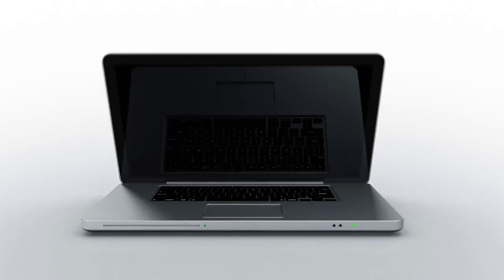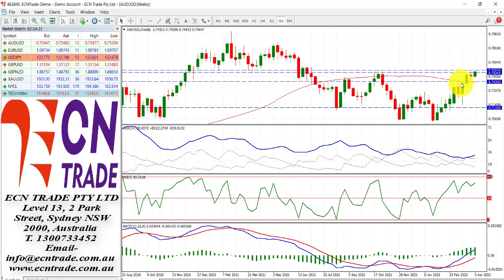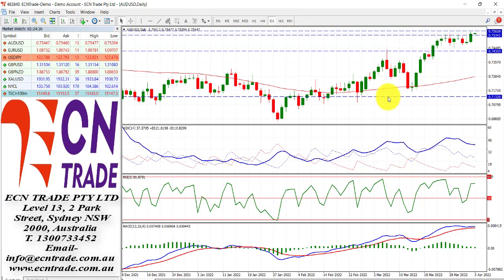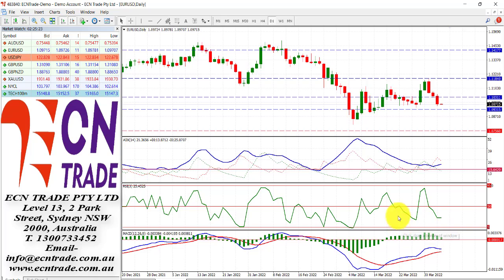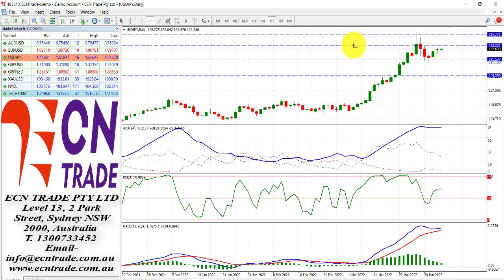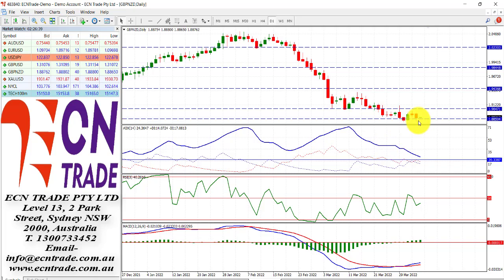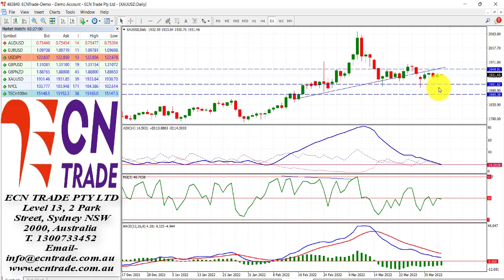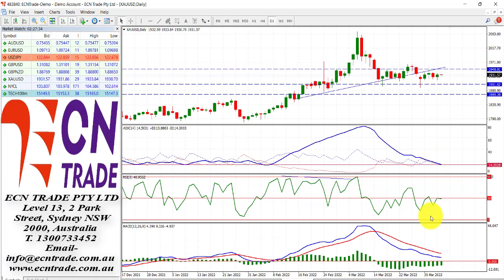ECNTRADE morning Webinar 2022 Apr 5